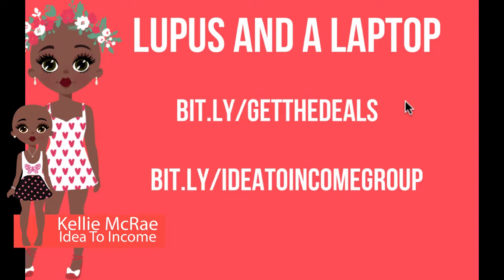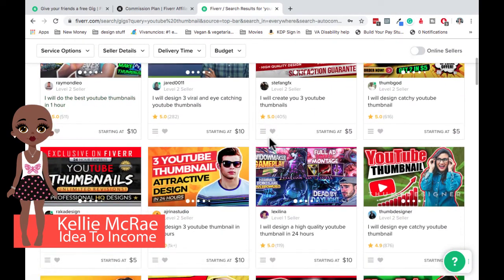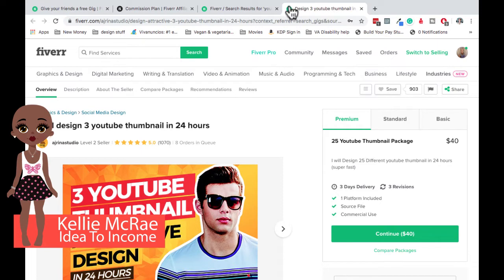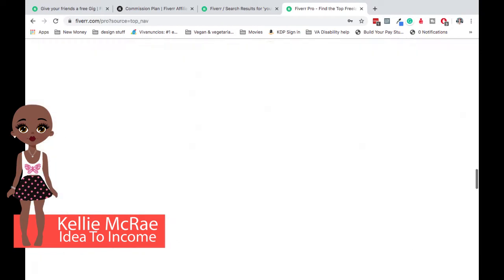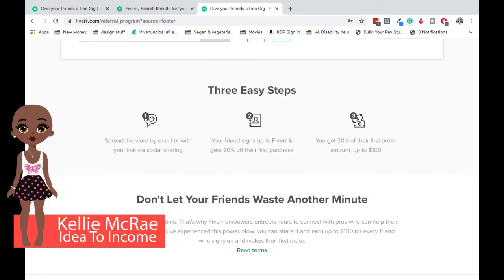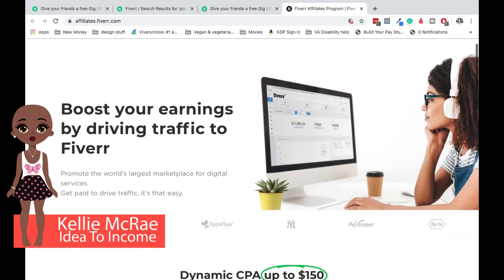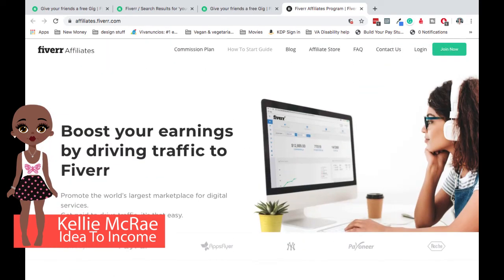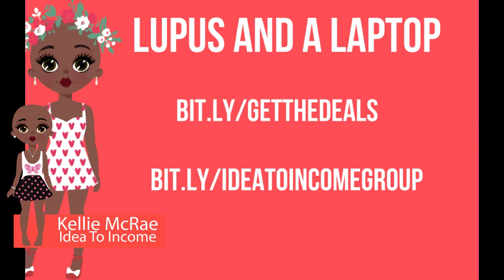Earning With Three Methods Using Fiverr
When most people think of Fiverr, they think of low priced work, sometimes they even think of low quality work but Fiverr has a ton of well seasoned professionals who sell on their site.

You can be one of them and there are additional ways to earn if you are not interested in becoming a seller. Check out this video where I teach you a few different methods to earn income on Fiverr.

Want to really get the facts on lupus . If you click on some of the links here, they may be affiliate links, if you click here, you will be supporting my channel because I may earn a referral fee but it will not affect what you pay for this item. I appreciate your support because skinny girls gotta eat too!